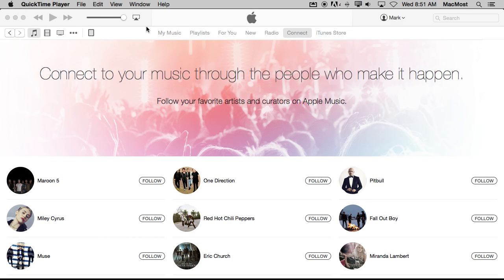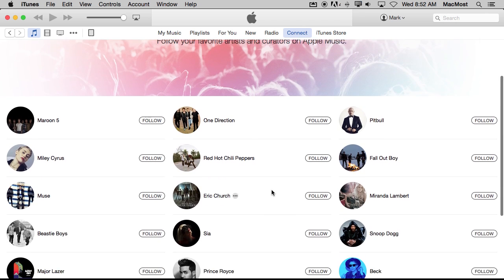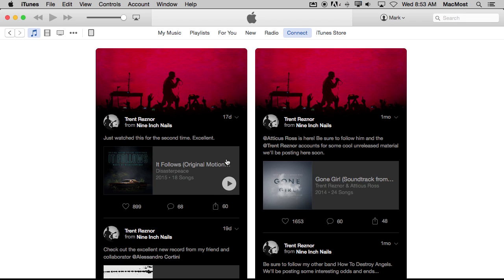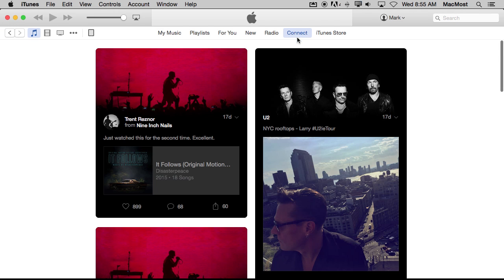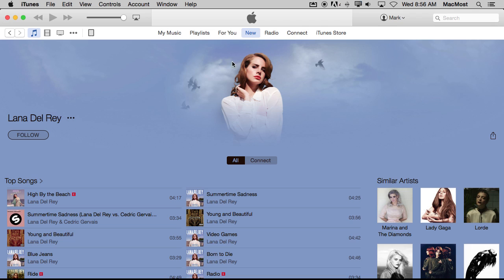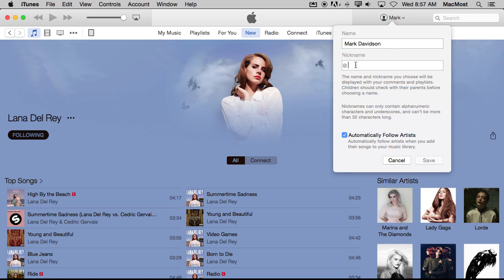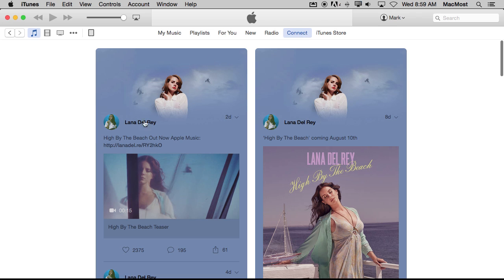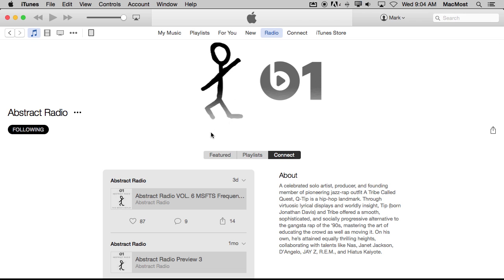Using Apple Music Connect (#1124)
Apple Music Connect is a free part of iTunes that lets you view posts from artists you like. They artists can post updates, pictures, music and video. You can like or comment on a post. Following artists can be tricky as you've got to use the Apple Music side of iTunes, not the iTunes Store.